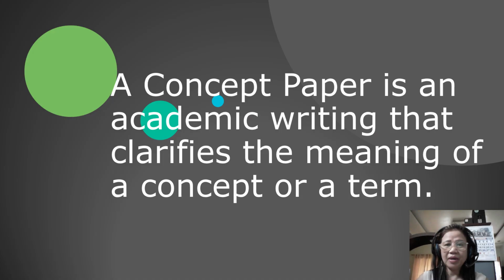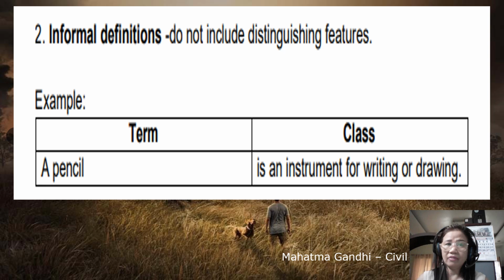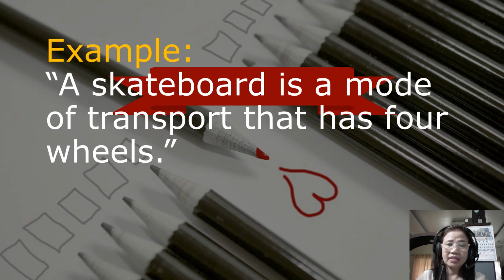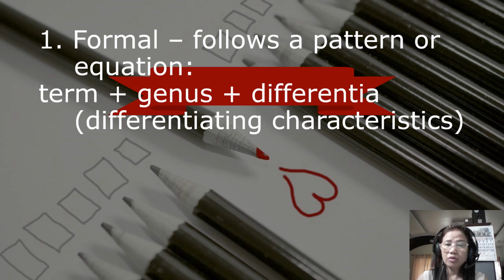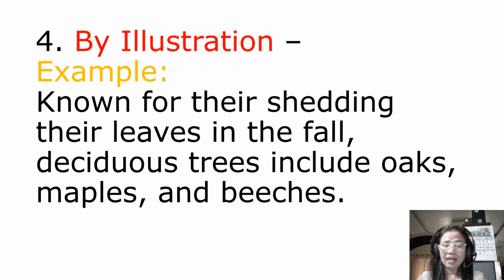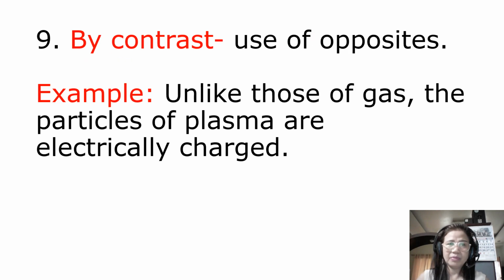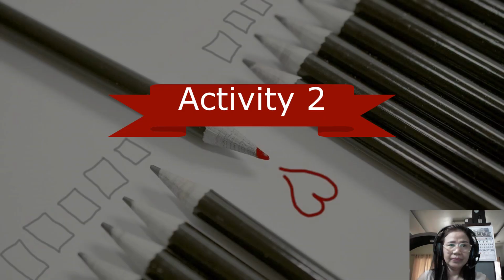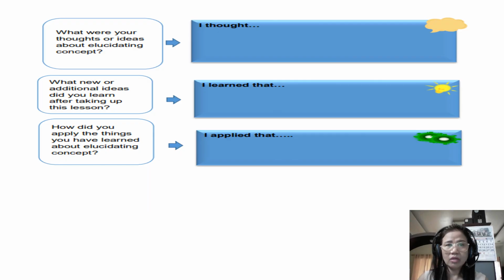Vlog # 18 EAPP lesson 6 Q1 Ways on Elucidating Concepts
Writing a concept paper.